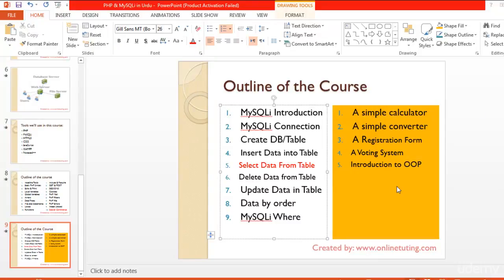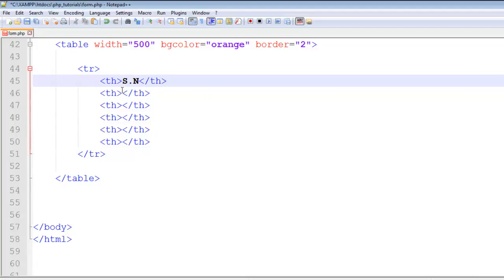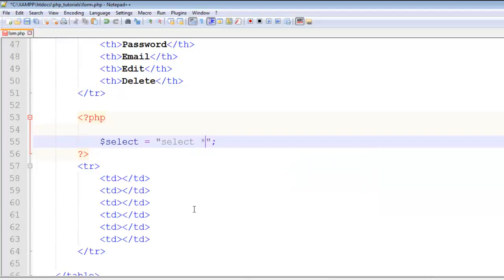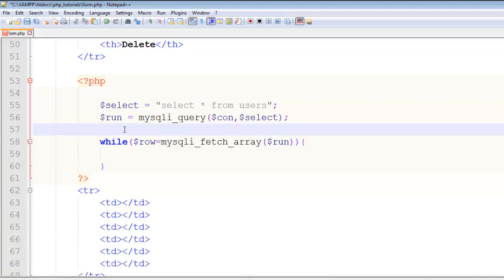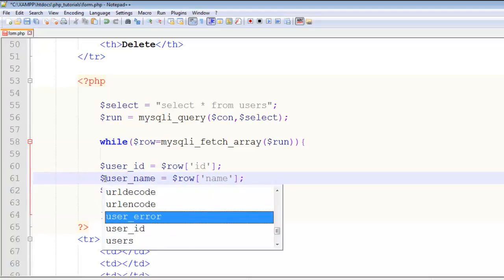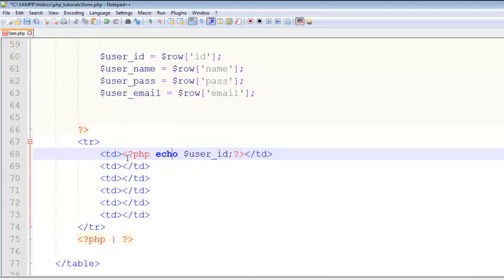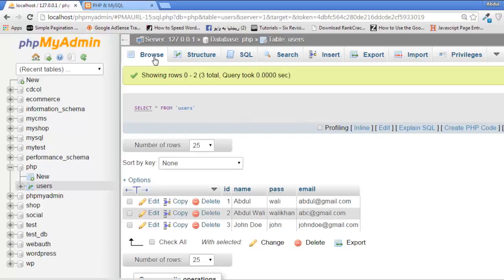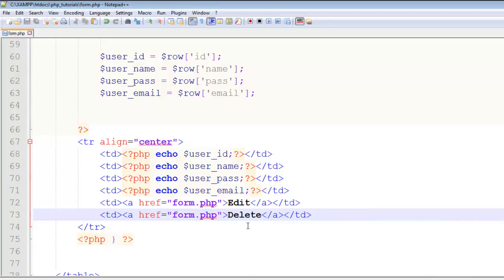Tutorial PHP MySQL Web Development Part 24